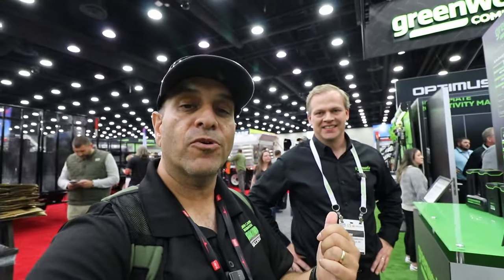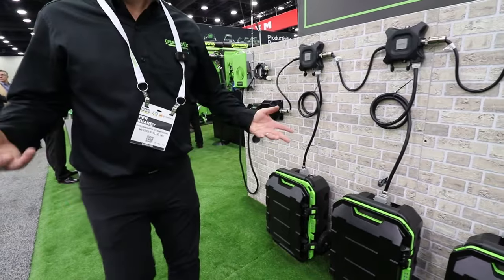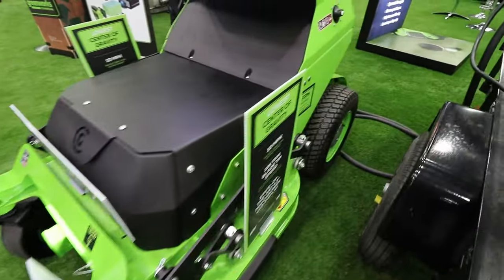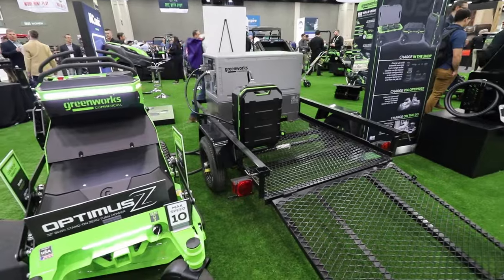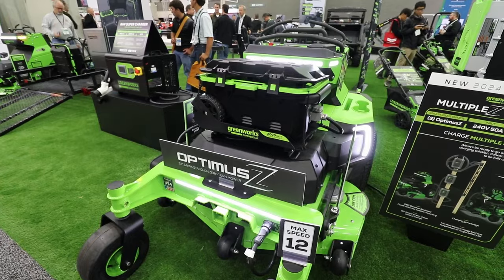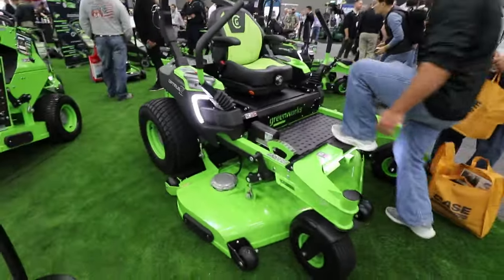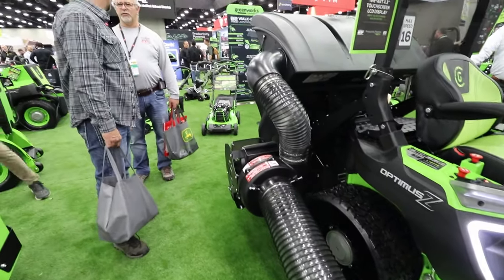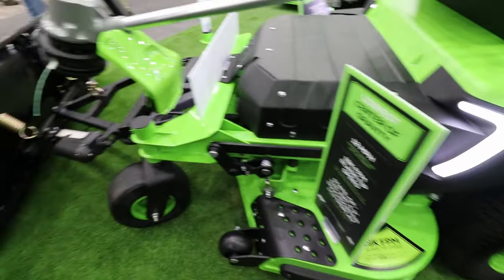New Greenworks Commercial Optimus Z Mowers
In this video I check out the new Greenworks Commercial Optimus Z line of battery powered commercial stand on and sit down zero turn mowers and accessories for 2024, at the Equip Expo in Louisville Kentucky.